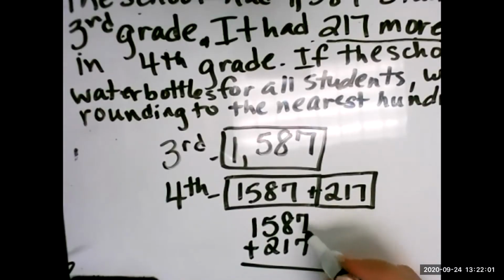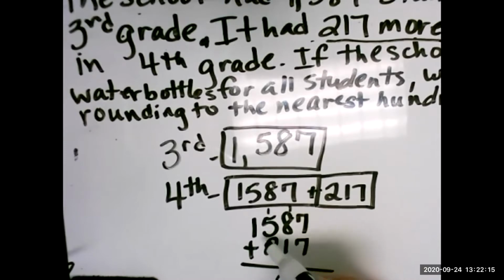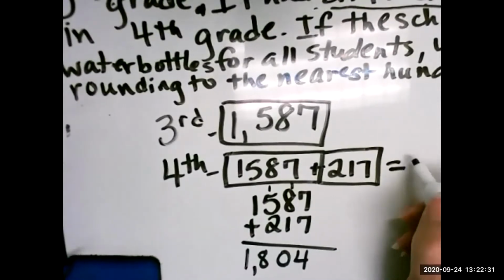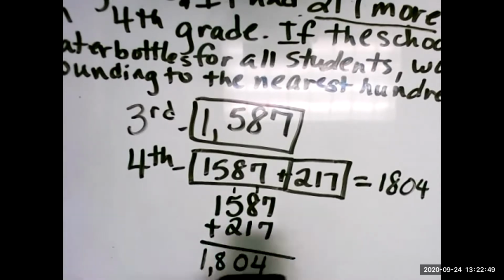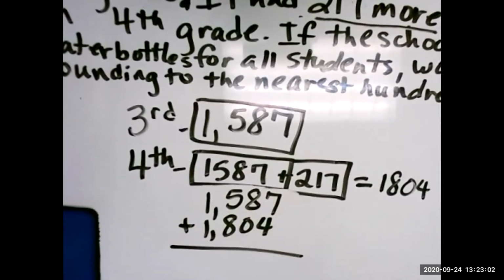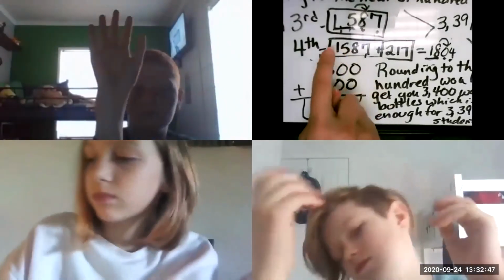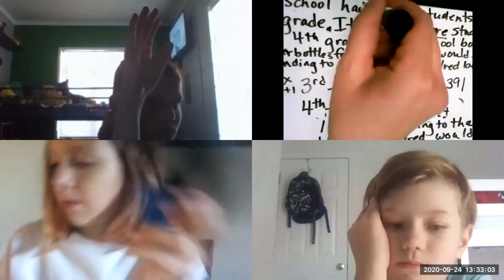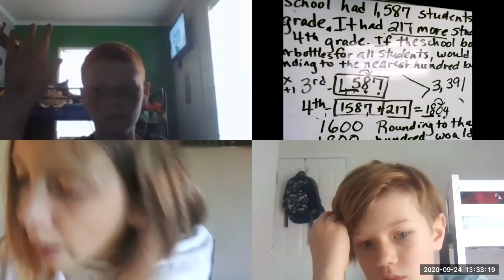09 24 2020 Math Small Group